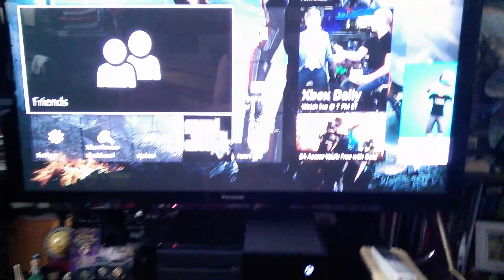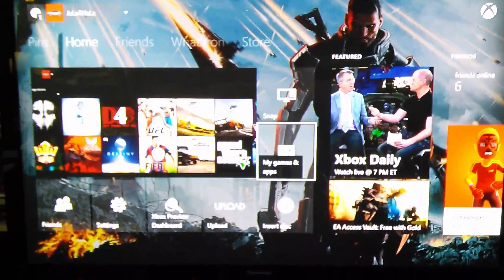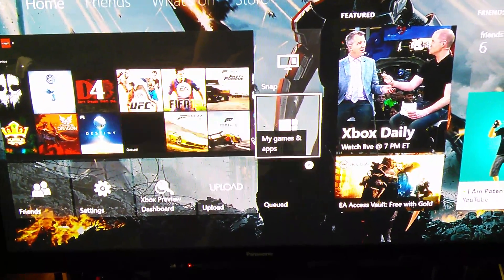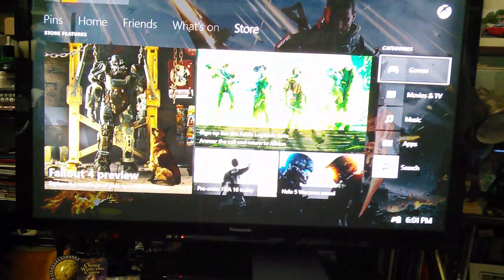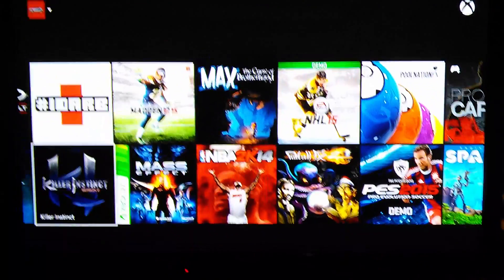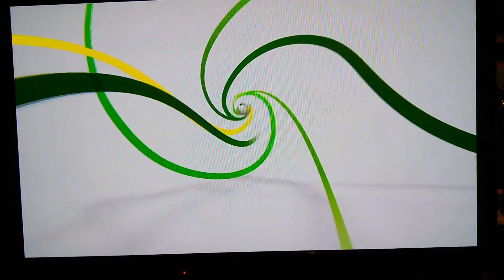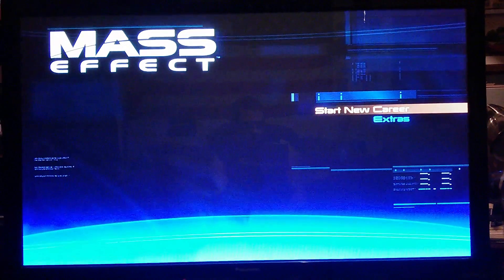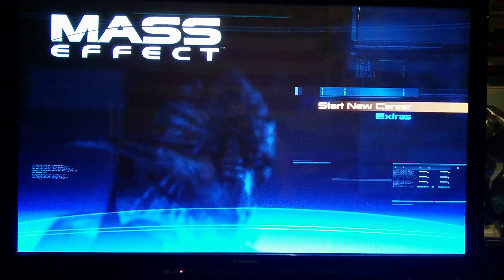Xbox One Xbox 360 Backward Compatibility Preview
An overview of the "beta" version of the Xbox One's backwards compatibility with the Xbox 360. This video shows how to find your supported 360 games on the Xbox One and shows the game running through a full Xbox 360 emulator.